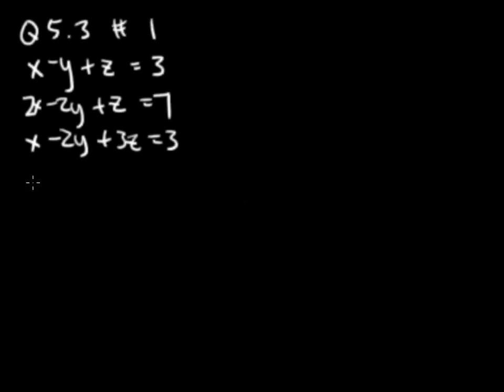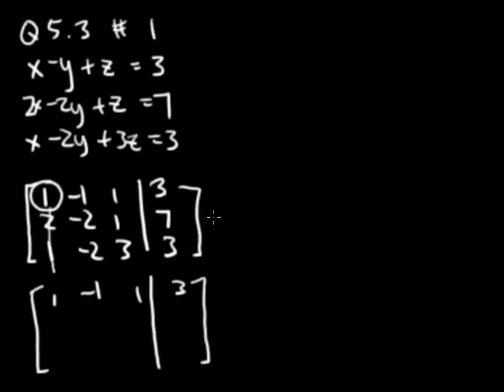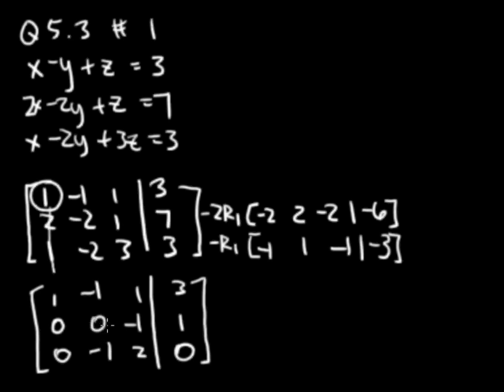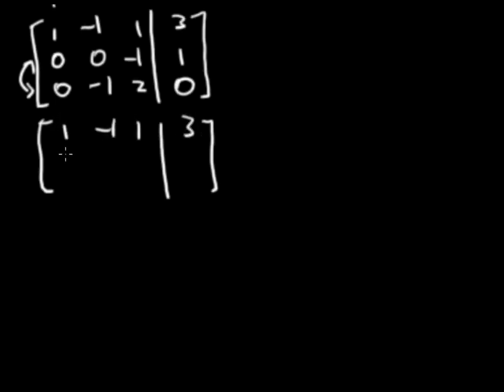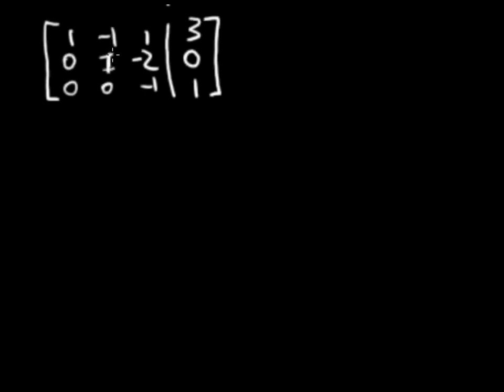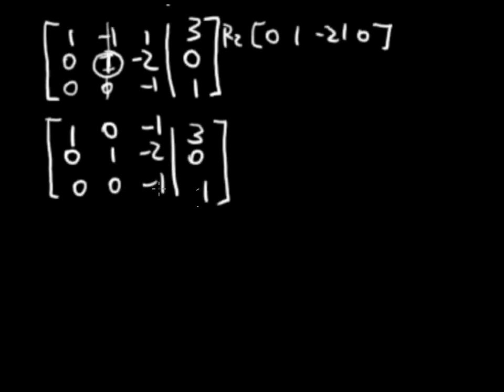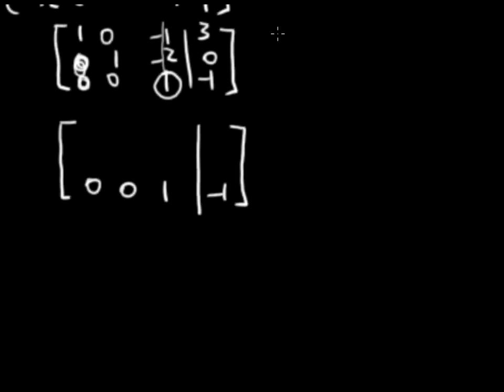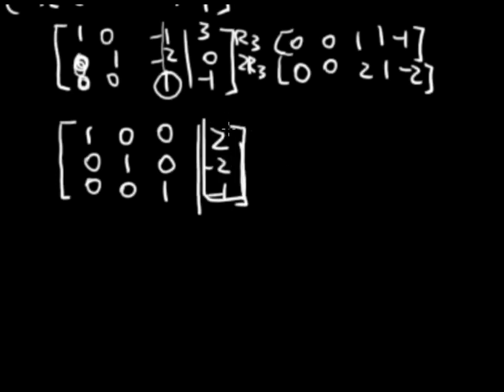Q 5.3 # 1 - Solving System of Three Equations